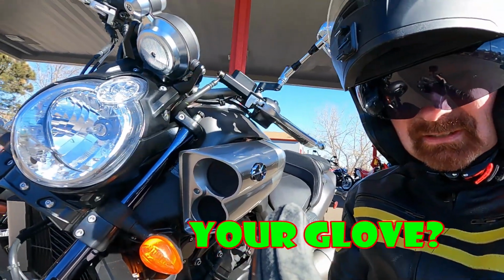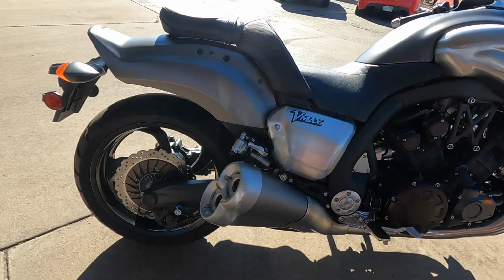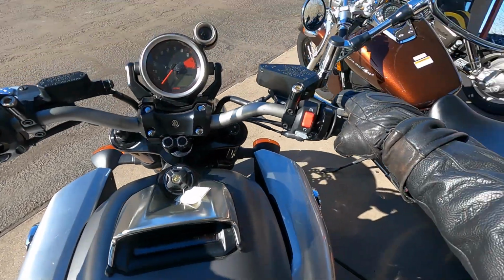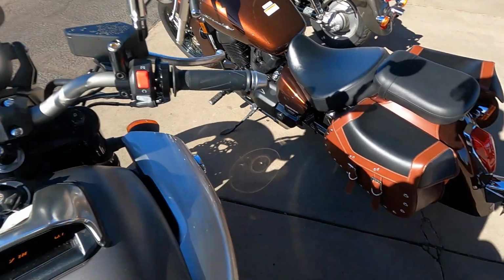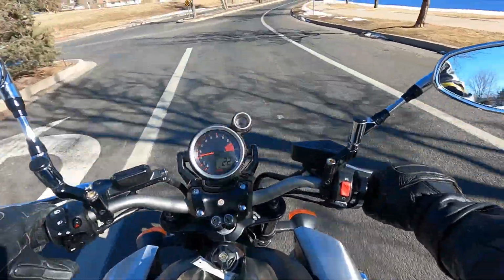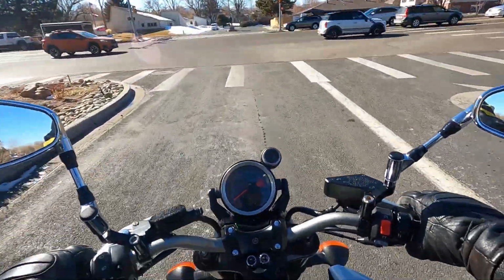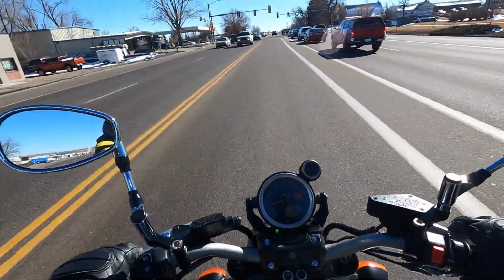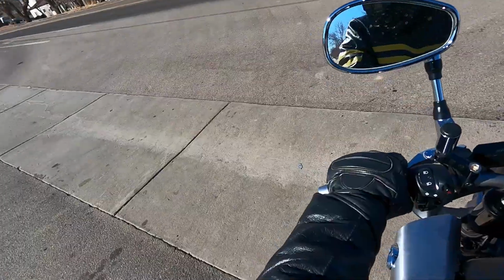VMAX Review (2014 model)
Ride with Marshall as he tries out a 2014 V-max for the first time.
Thank you to Elisa at Aces Motorcycles!